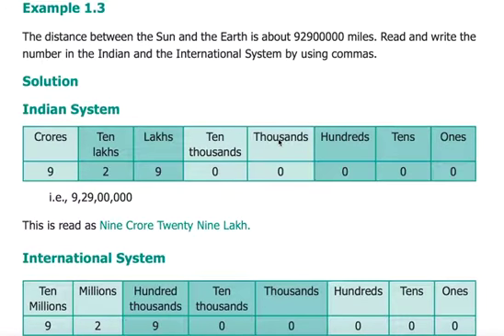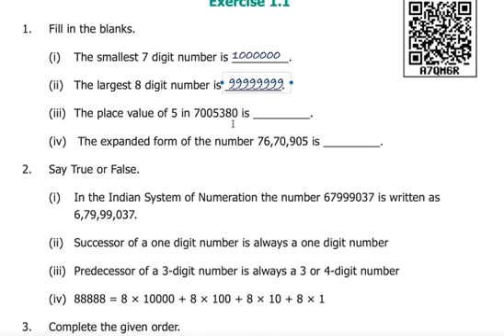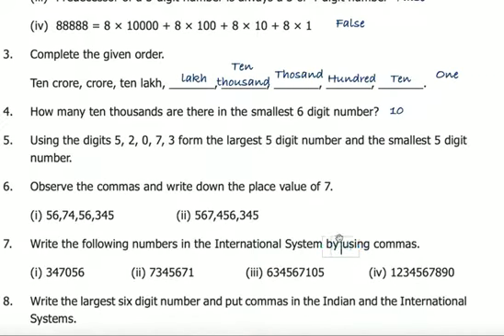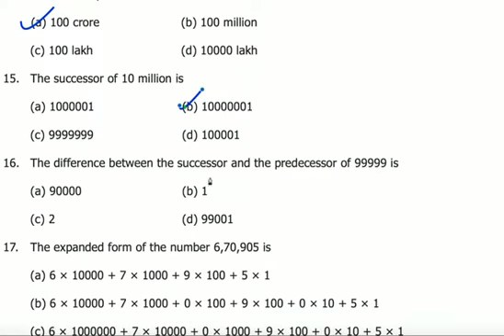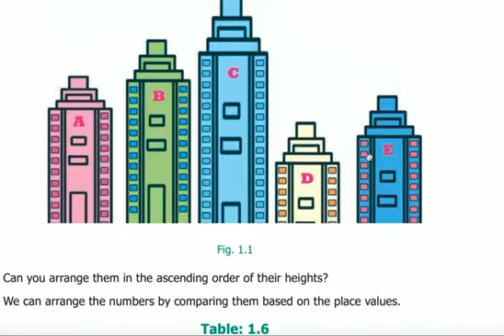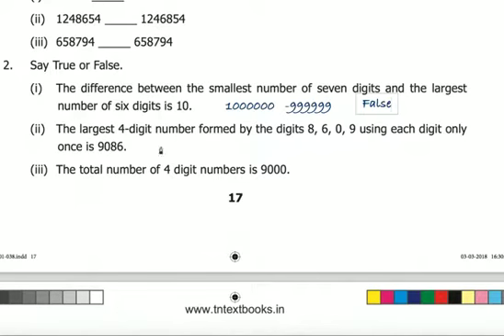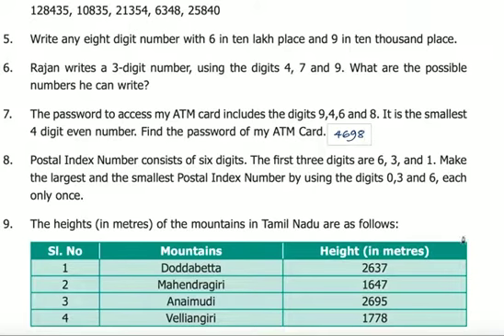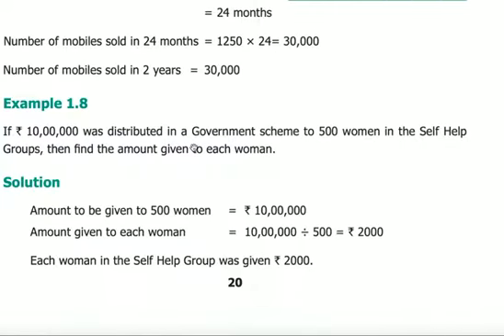Chapter 1 | Numbers | Part 2 | 6th standard Mathematics | Tamilnadu State | TN Samacheer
This video covers the 2nd part of the 1st lesson of 6th standard mathematics for Tamilnadu state students